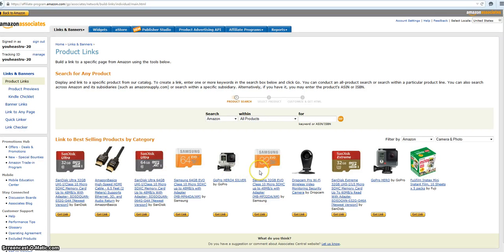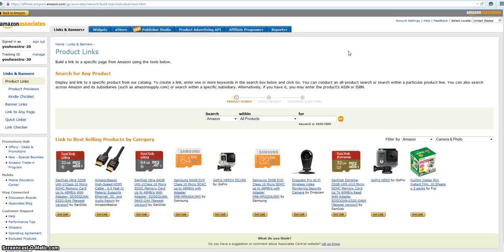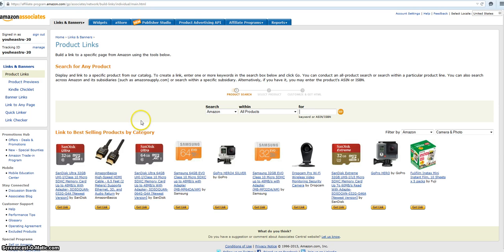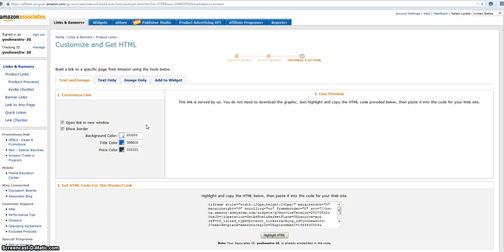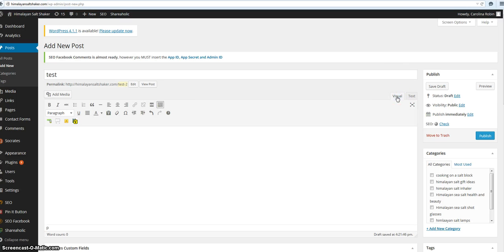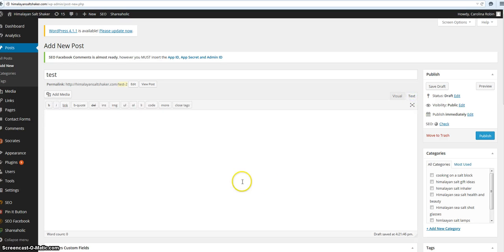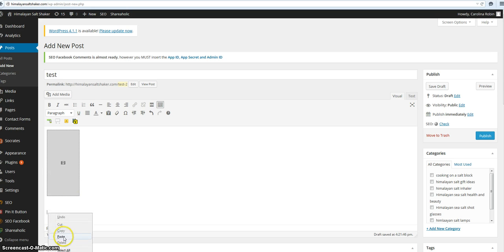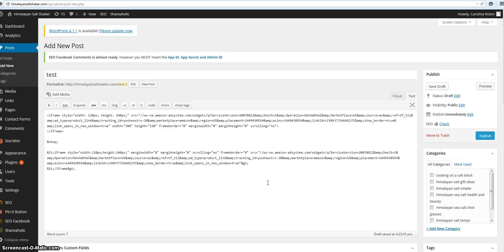Why aren't my Amazon links working in my blog post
Simple tutorial about putting an amazon product image in your blog post with a